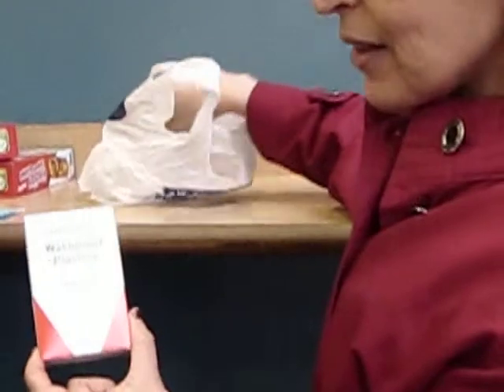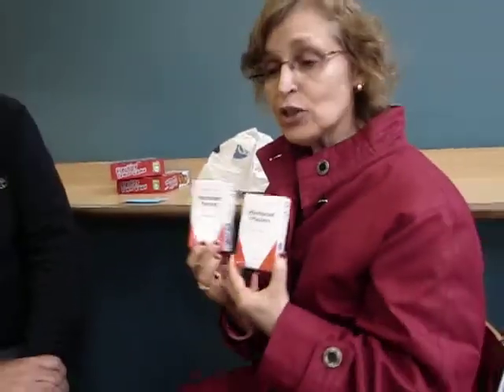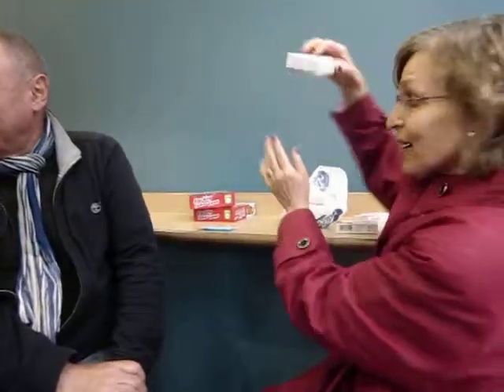Rob and Linda showcasing their ideas "Sell your bargains" game LTHESep12